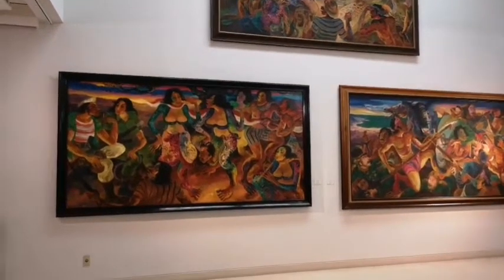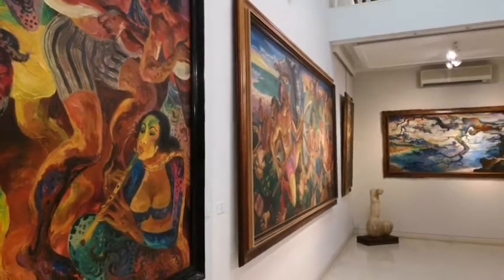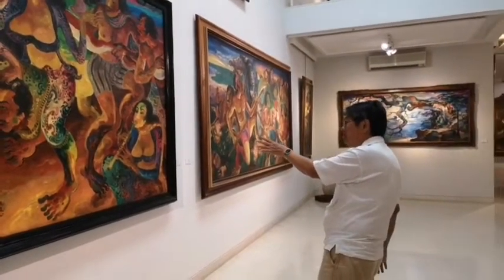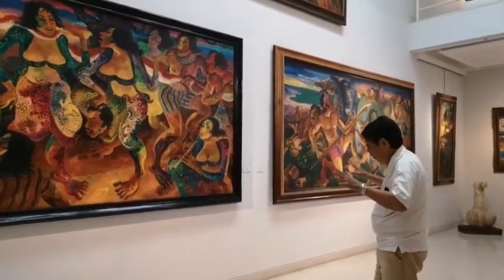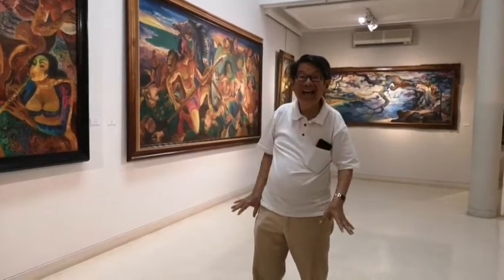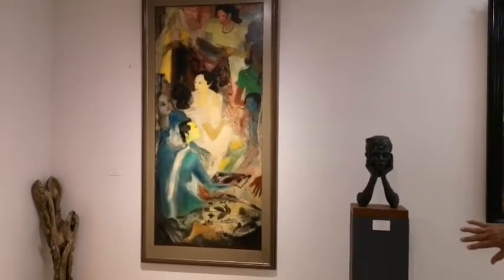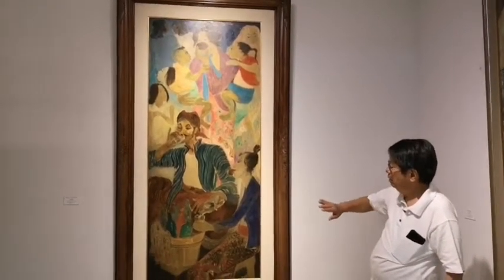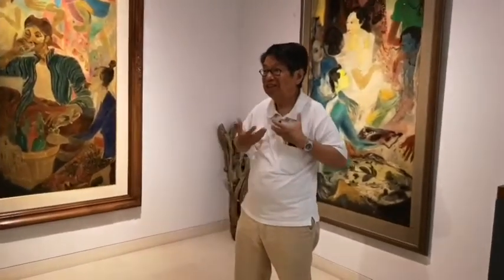Hendra Gunawan(1918-1983) Paintings in OHD Museum